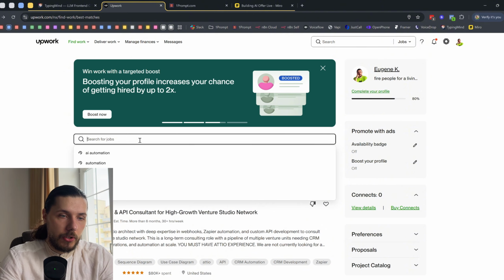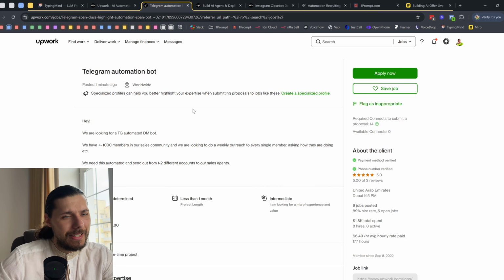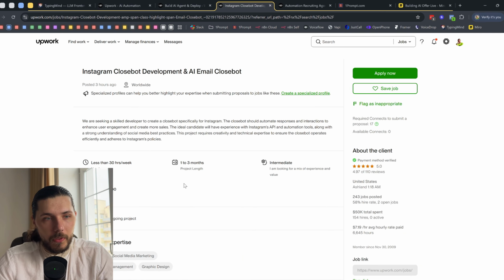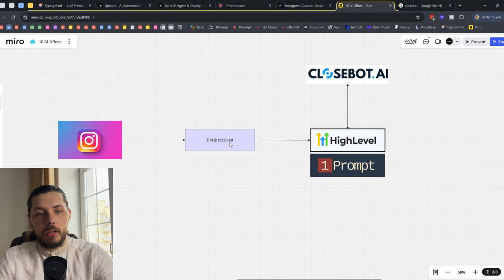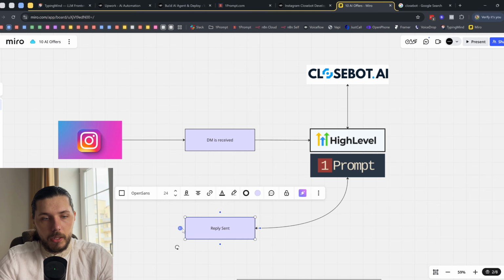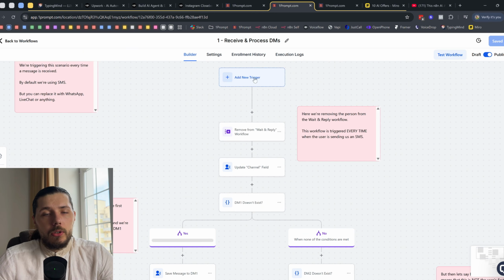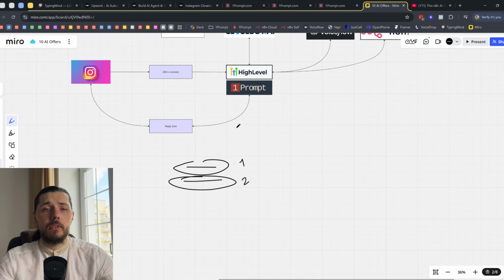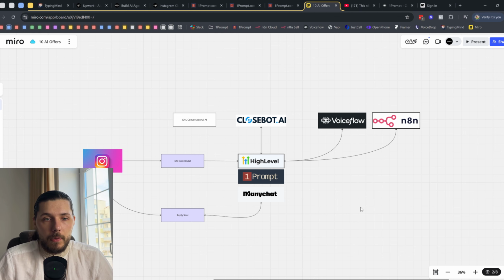The $2,500 AI Automation Project on Upwork (LIVE)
Want to use my 1Prompt Setter™ for your business? Or white-label and sell? Go here 👉🏽

Here I found an AI agent project request that was posted on Upwork that we're going to try to fulfil on this video. I'll go over the technical setup I would use like n8n, Voiceflow, HighLevel, Make and others as well as the offer strcuture.